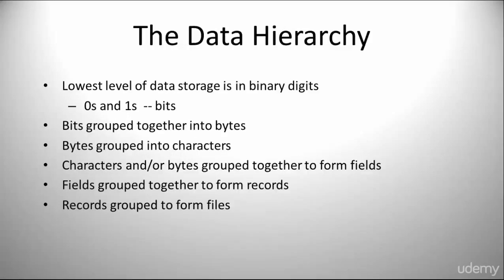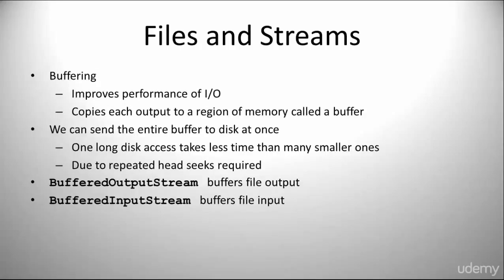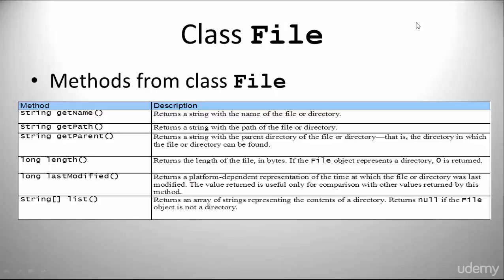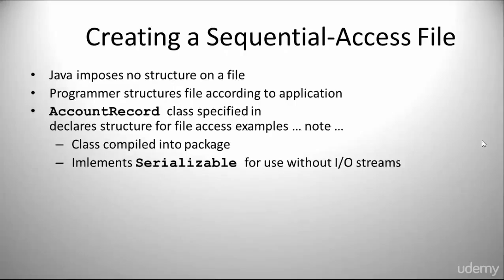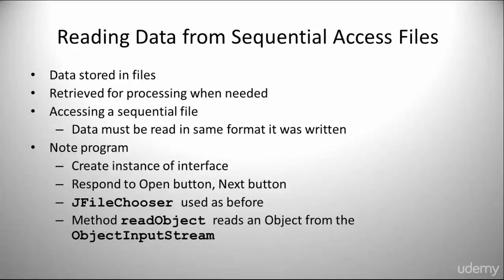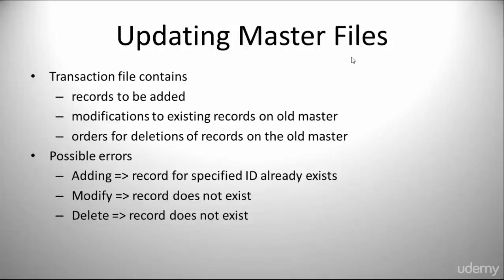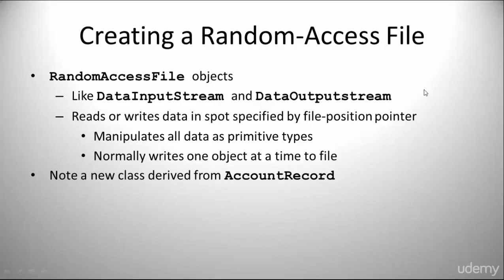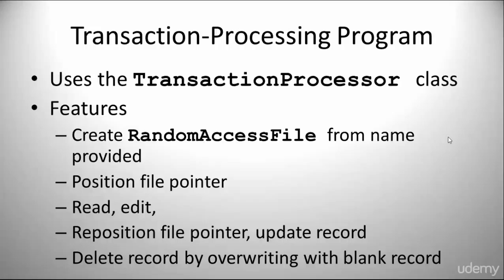003 File Streaming / Java Programming from Zero to Hero The Complete Course 2016